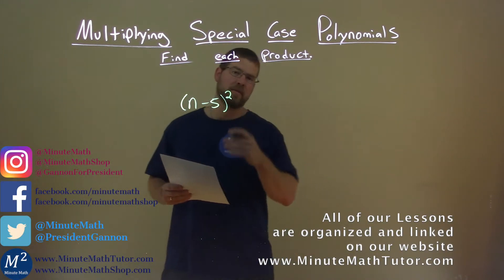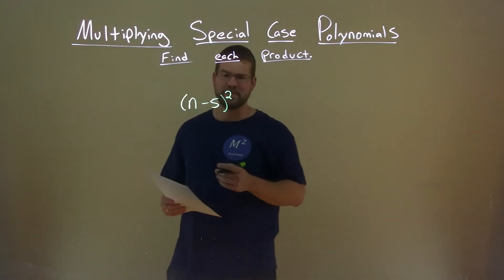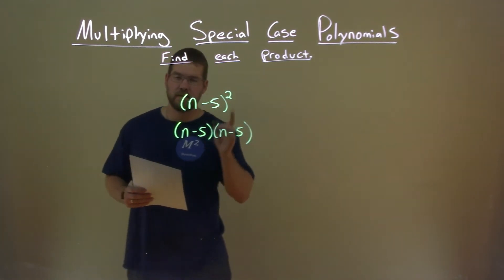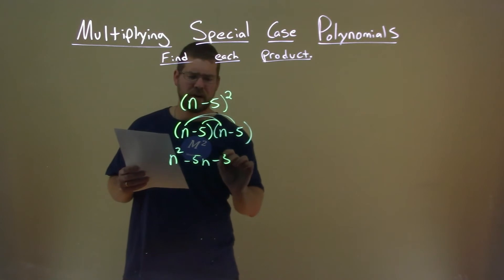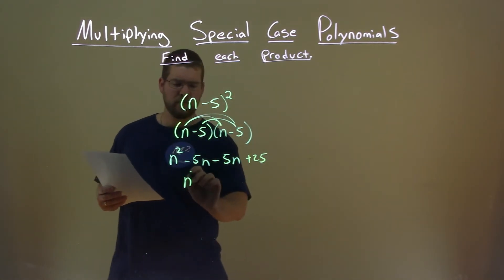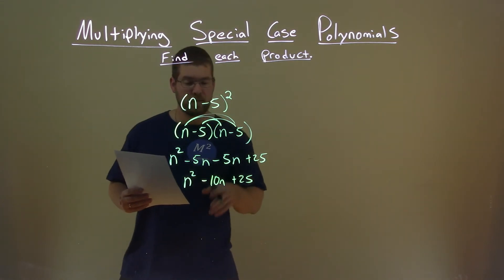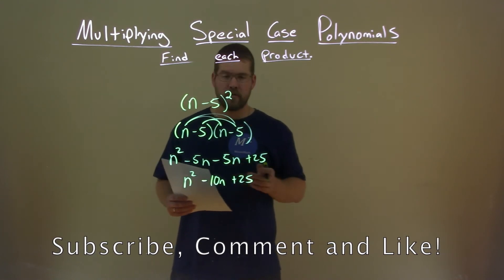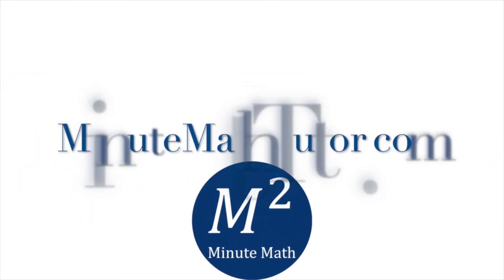Simplify (n-5)^2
Simplify (n-5)^2. In this free online math video lesson on Multiplying Special Case Polynomials we find each product. We find the product of a polynomial and simplify that polynomial.